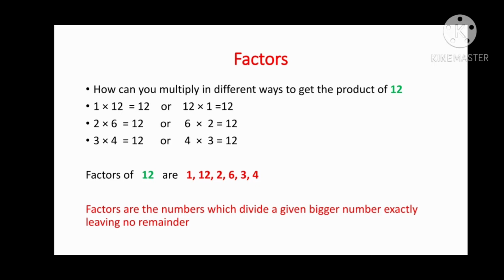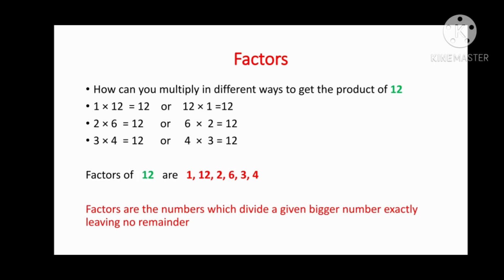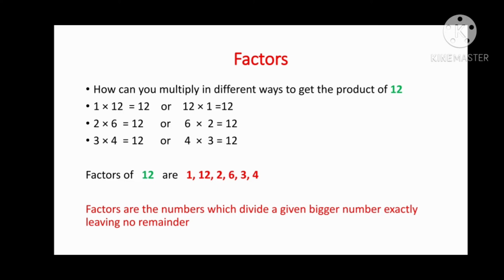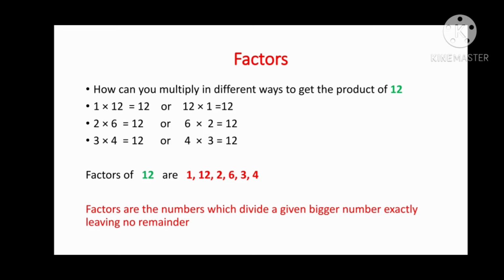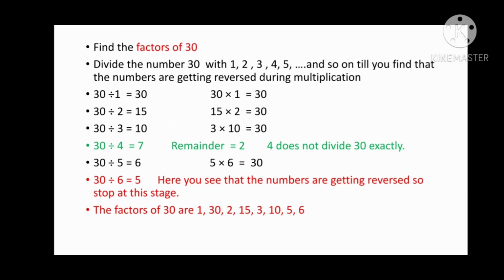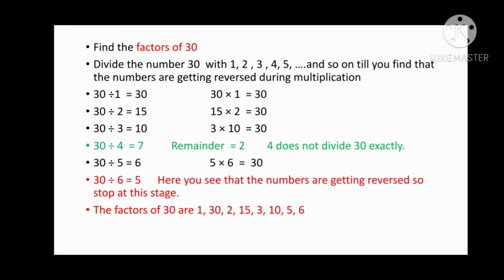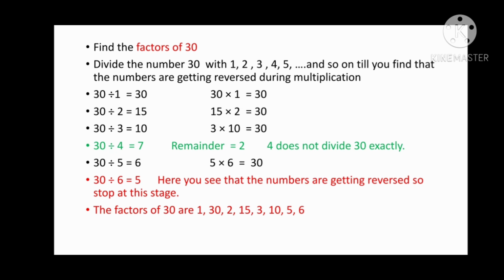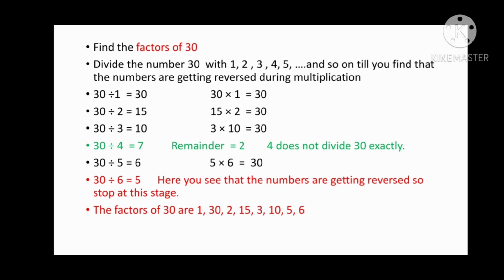Class 4 - Maths - Multiples and Factors